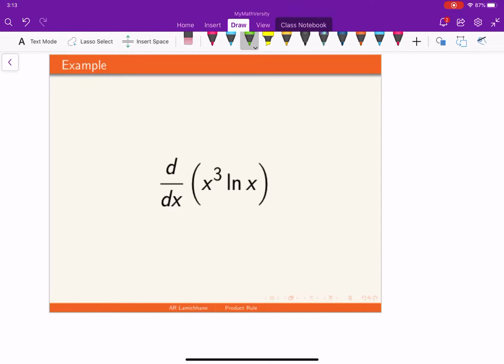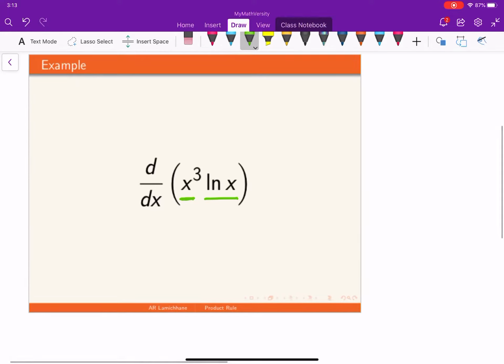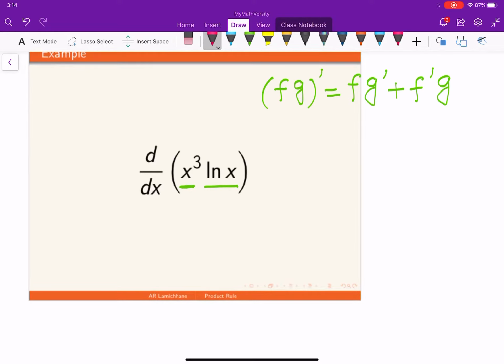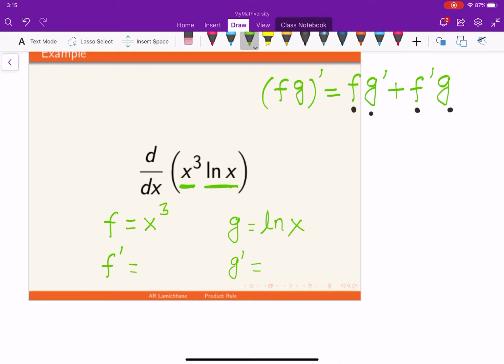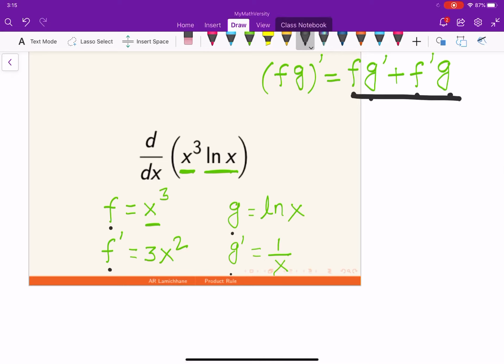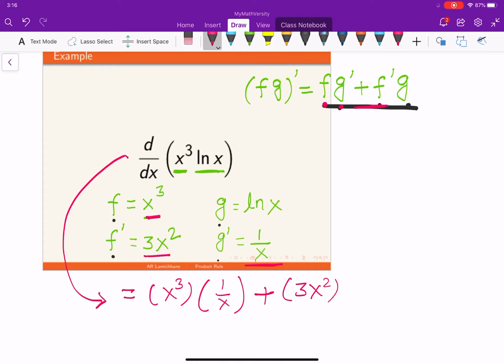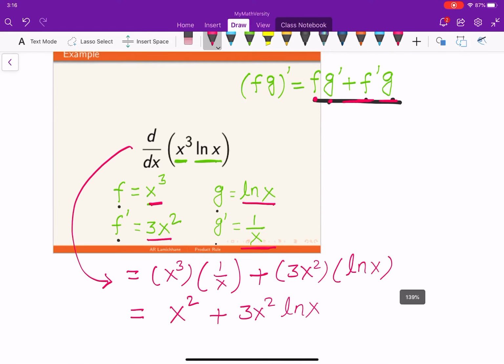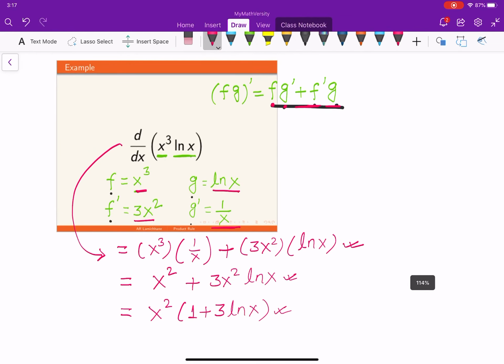Example: Find the derivative of the given function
In this example, we find the derivative of the given function. The function is given as a product of the two functions. One of the functions among them is the natural logarithmic function. We have used the product rule.